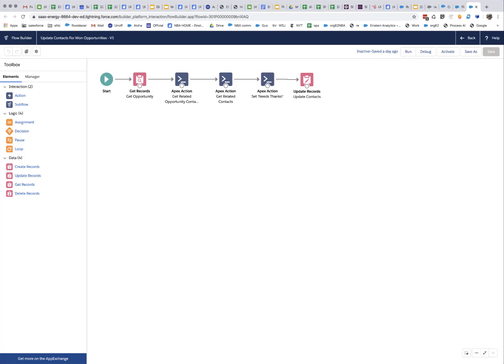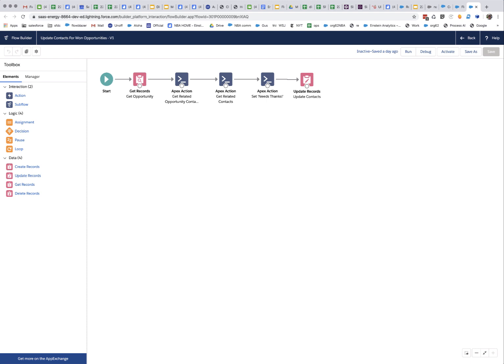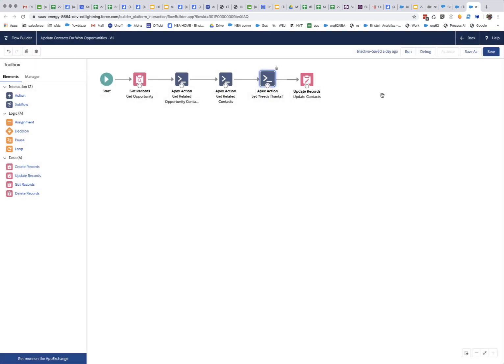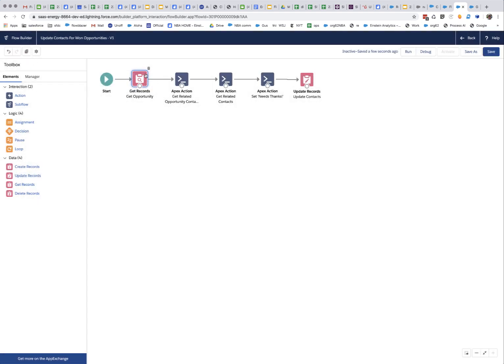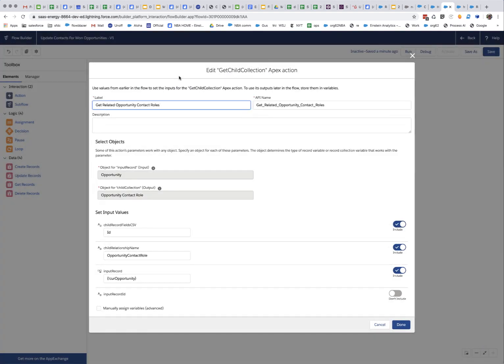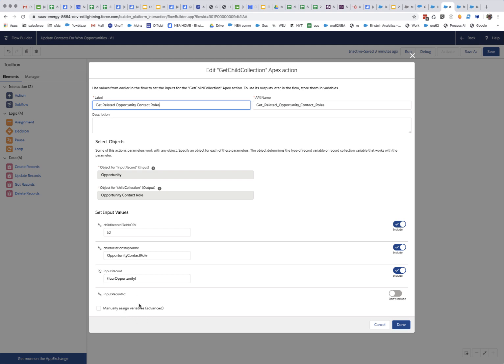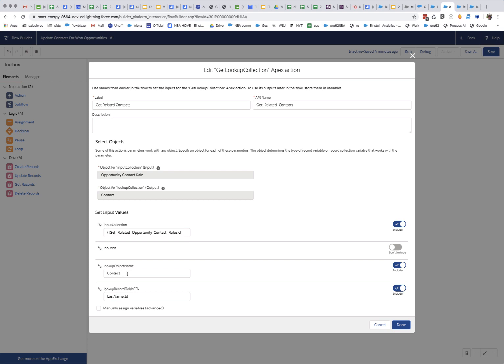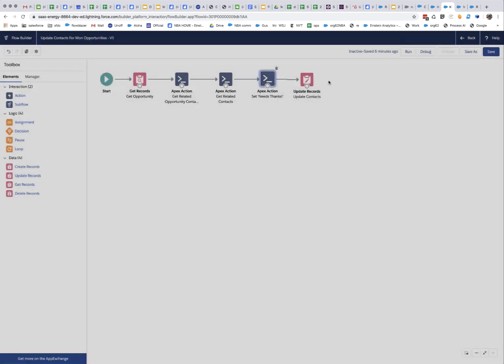Automating Junction Relationships with Salesforce Flow